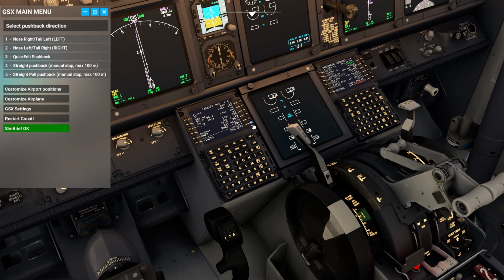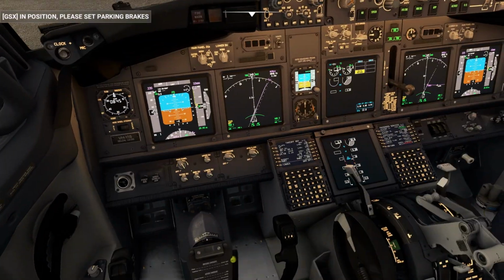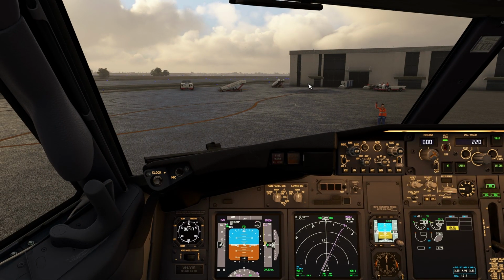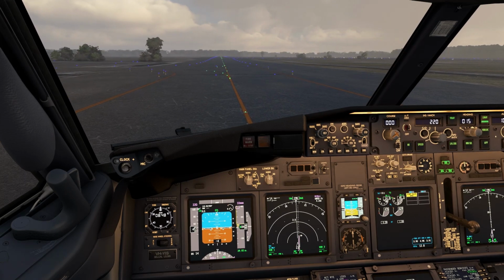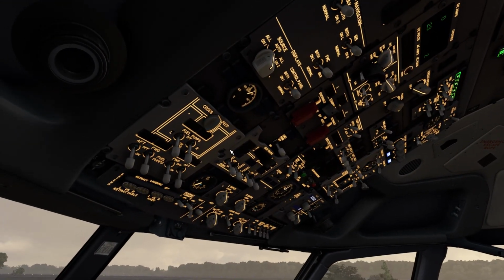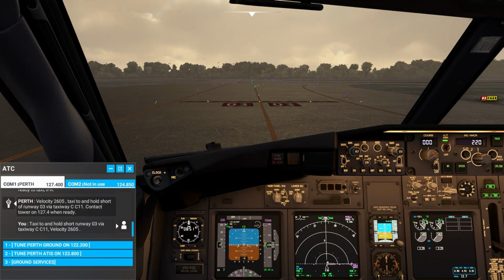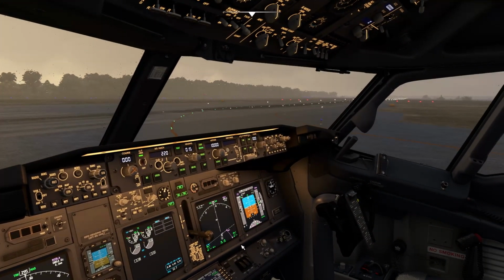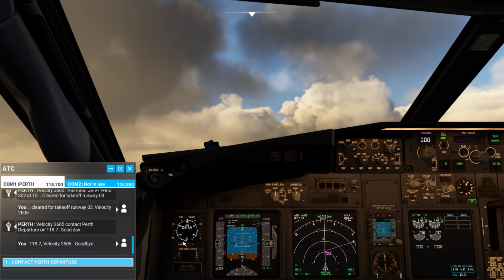What a gusty departure looks like! PMDG737 | MSFS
Today I departed from Perth, Australia for my virtual airline Skyteam. During departure I experienced some gust wind and drizzle.

Want to get better or just starting with the PMDG 737, I got this easy tutorial for you!

ROG Strix G531GV_G531GV
    Dedicated Memory: 5968 MB

-Processor: Intel(R) Core(TM) i7-9750H CPU
     @ 2.60GHz (12 CPUs), ~2.6GHz